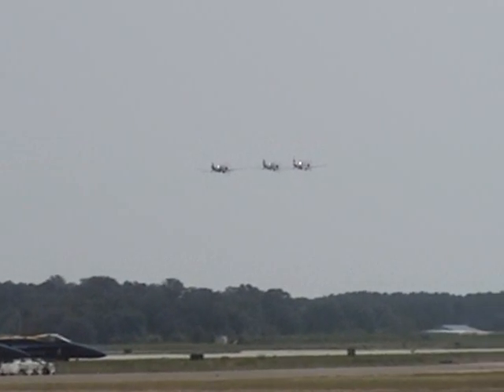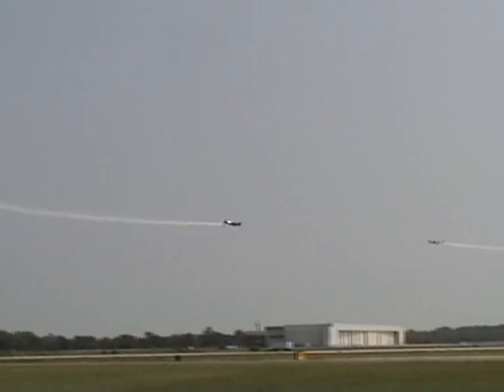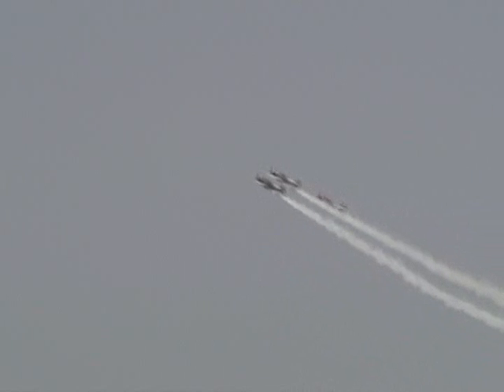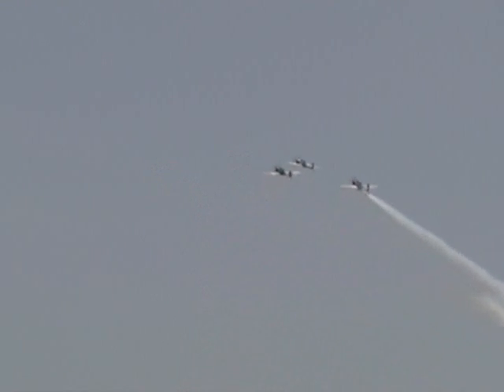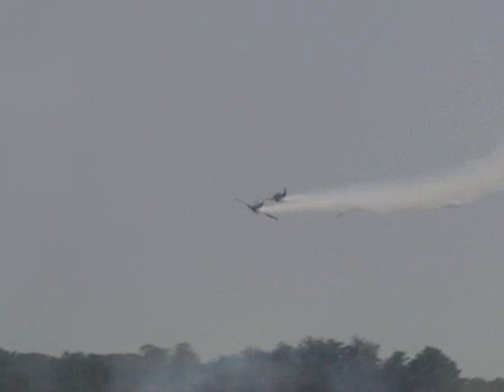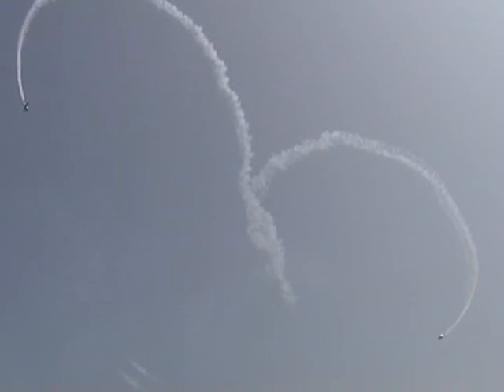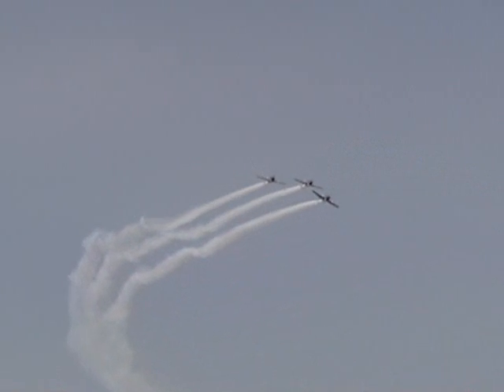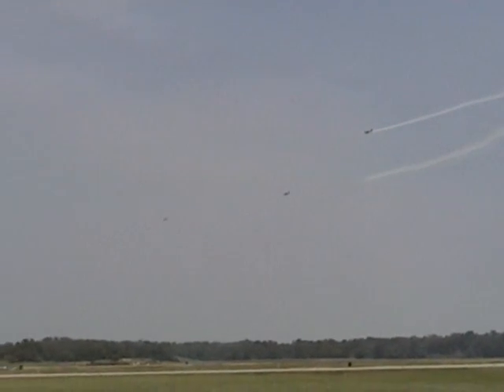2011 NAS Pax River Air Expo - Aerostars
The Aerostars formation aerobatic team at the 2011 Air Expo show located at NAS Patuxent River in Maryland.  Sunday September 4th, 2011.  The team consists of three Yak 52 Russian trainers.